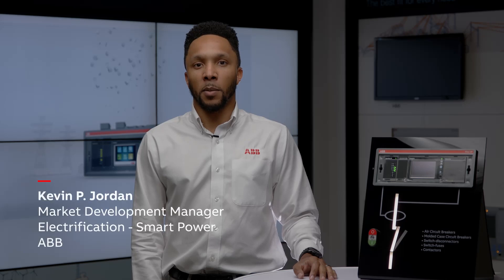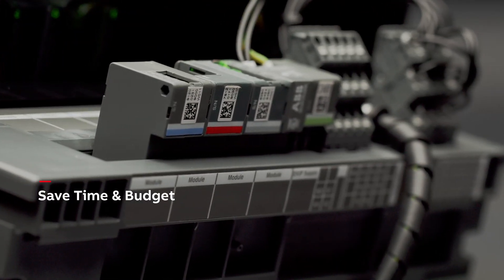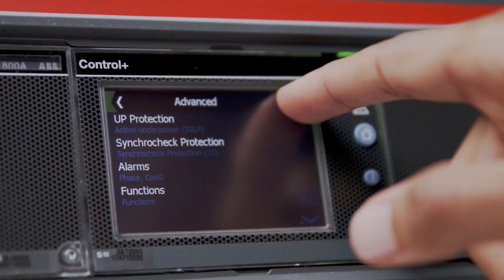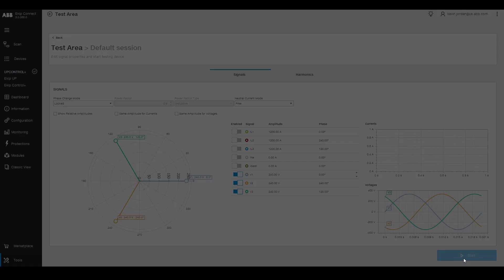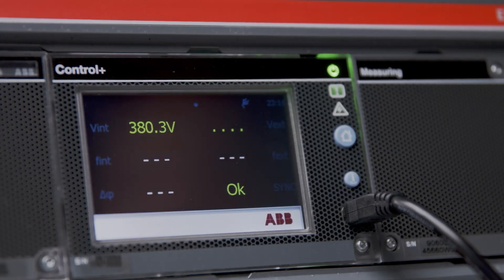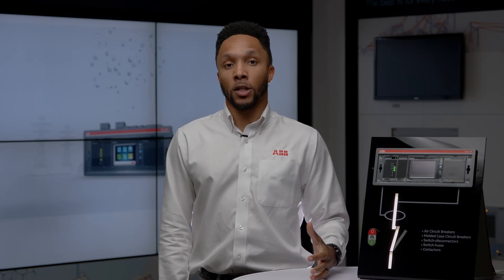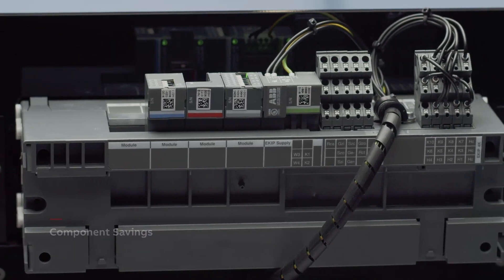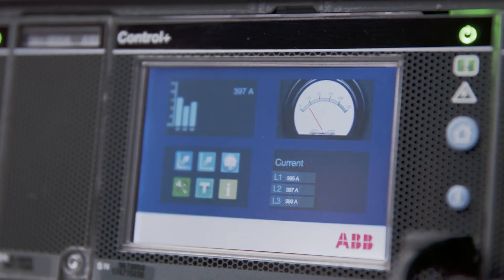ABB Ekip UP – Generator protection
Discover how to get the most from our Ekip UP Platform. Ekip UP is designed to help you manage your power plant issues.  In this video, we’re going to show you how to protect one of your most-important pieces of equipment, your generator.